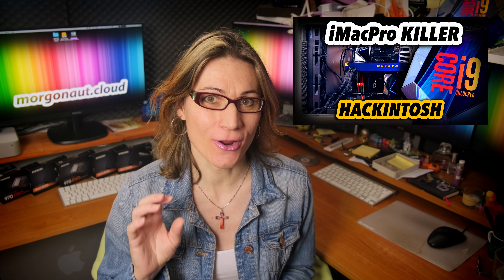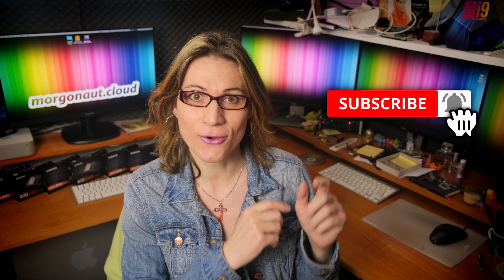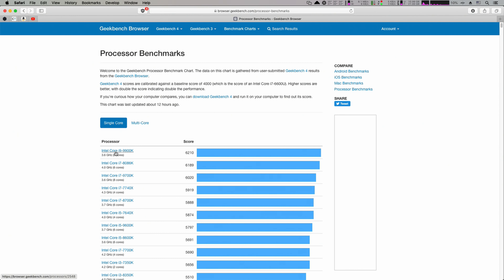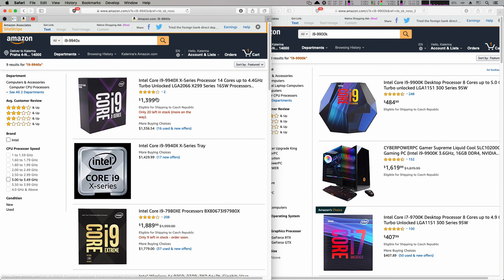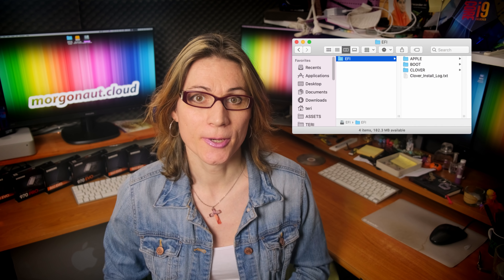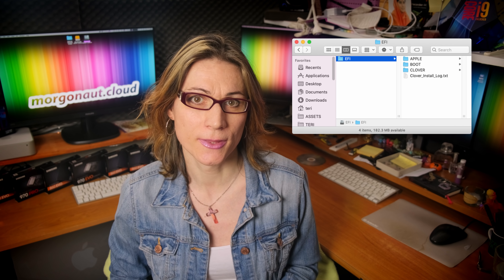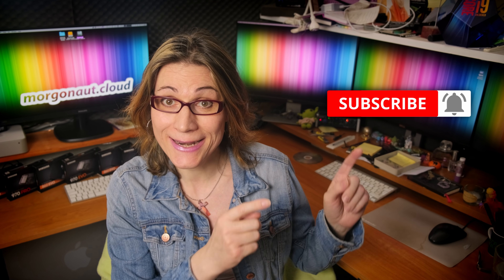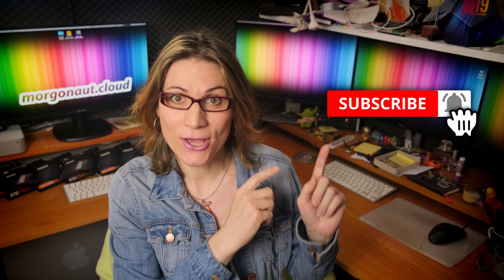14-core iMacPro Killer Ultimate Hackintosh build 2020 UPDATE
I updated my 14-core iMac Pro killer Ultimate Hackintosh build for year 2020. After watching this video you can easily increase performance of your i9-9900k Hackintosh the most easiest way and get the same amazing Geekbench score:
Single core: 6862
Multi core: 40238
WITHOUT ANY OVERCLOCKING!!! This build is running at stock settings!!!

👉 FULL COMPONENTS LIST:
CPU:

I recommend to use for system boot disk ordinary SATA SSD, like Samsung 860 EVO for example.

Sorry, after numerous constant attacks against me personaly and threats, spreading lies about me over whole internet from some st___d people and criminal one, I don't provide any free gifts anymore.